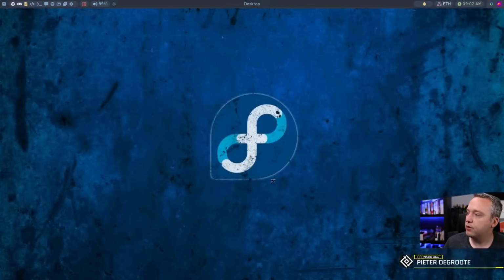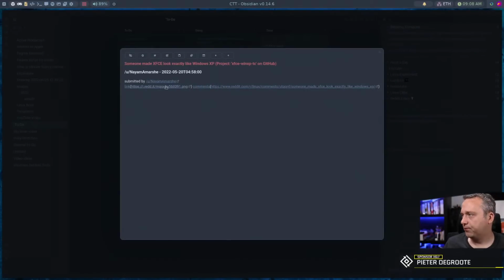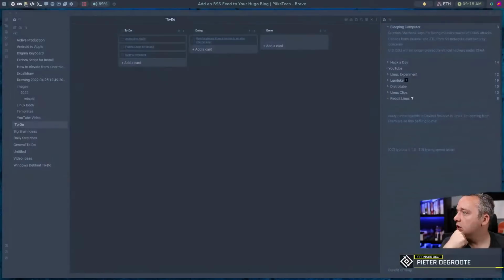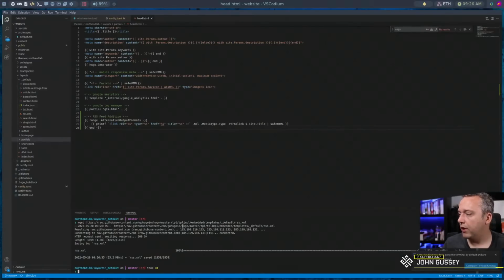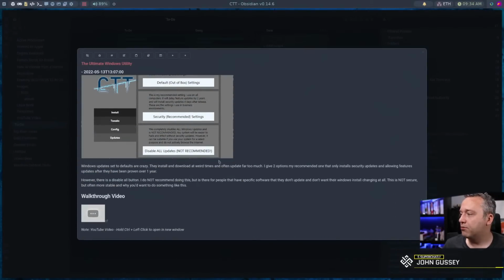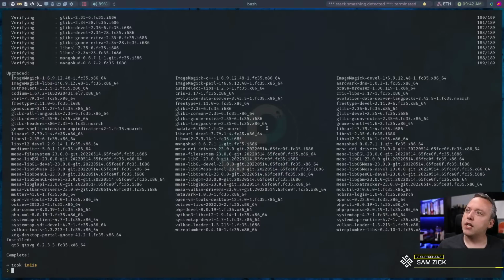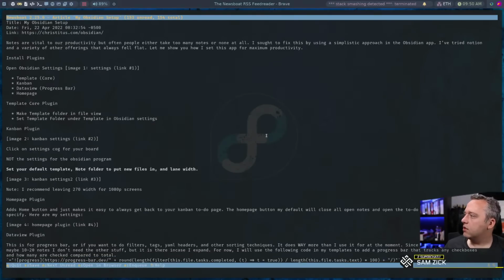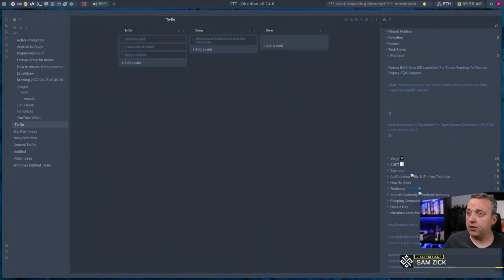🔴 Live - Making an RSS Feed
Lets look into making an RSS feed and using them. .